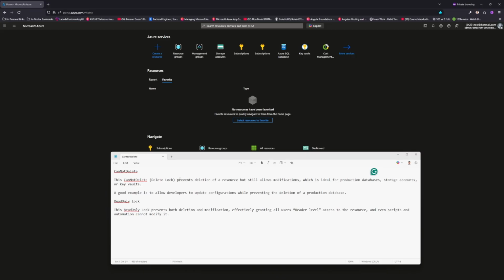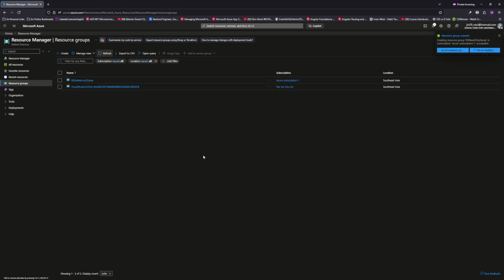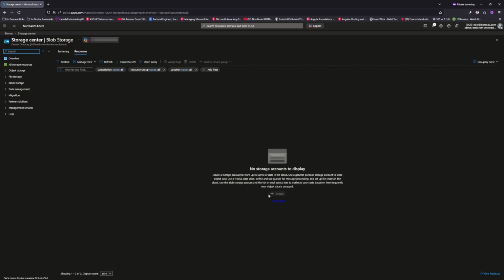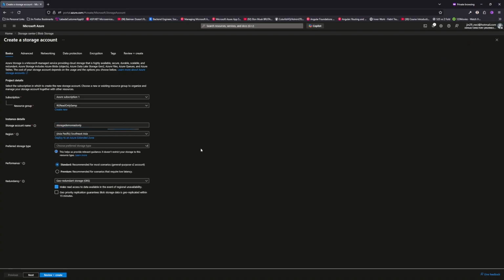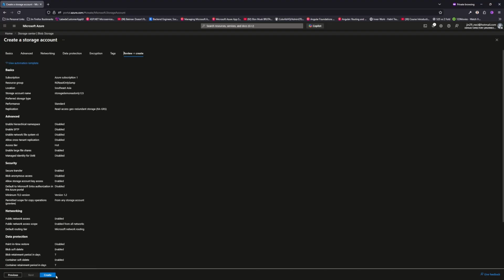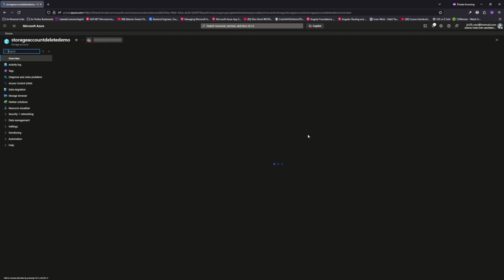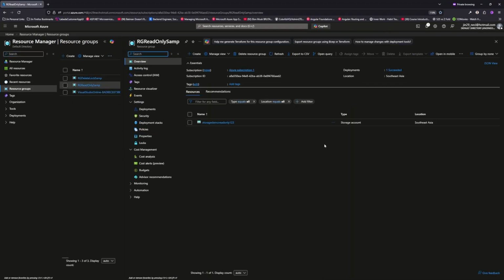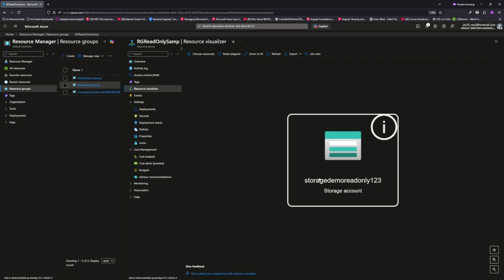Azure Resource Locks Explained: CanNotDelete vs ReadOnly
In this video, I demonstrate the difference between CanNotDelete (Delete Lock) and ReadOnly Lock in Microsoft Azure.

To clearly show the behavior of each lock type, I created:

Two separate Resource Groups

One with a CanNotDelete lock

One with a ReadOnly lock

Storage Accounts inside each Resource Group

Then I tested:

✔️ Attempting to delete resources
✔️ Attempting to modify configurations
✔️ Observing how Azure enforces control-plane protection

You will see that:

🔹 CanNotDelete Lock

Prevents deletion of the Resource Group and Storage Account

Still allows configuration changes

🔹 ReadOnly Lock

Prevents deletion

Prevents configuration changes

Allows only read operations

This video is perfect if you are:

Preparing for AZ-900 or Azure certifications

Learning Azure governance

Working in DevOps or Cloud Engineering

Protecting production environments from accidental deletion

Azure Resource Locks add an important governance layer beyond RBAC and help prevent costly mistakes in production environments.